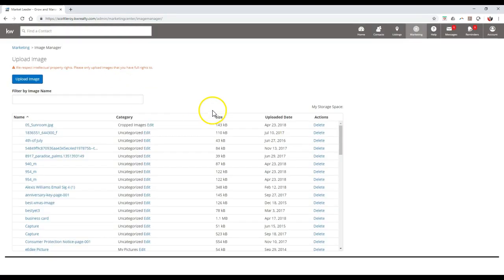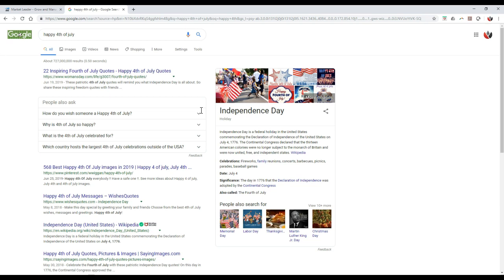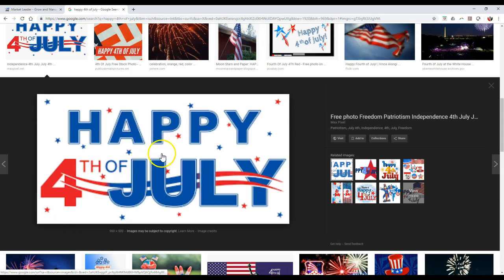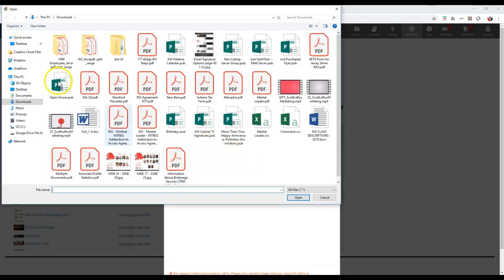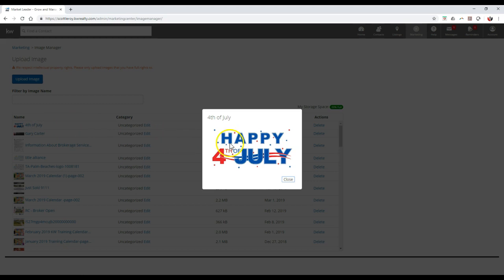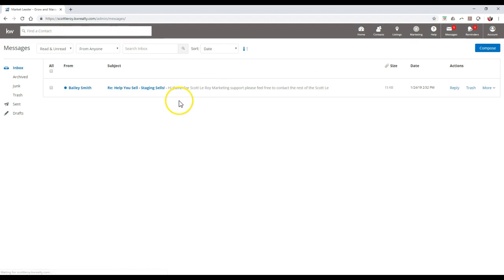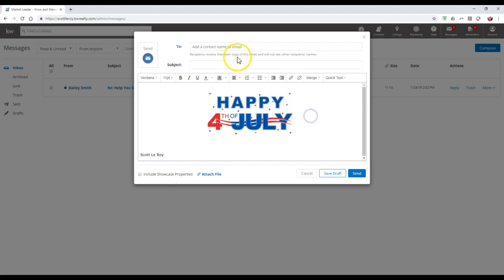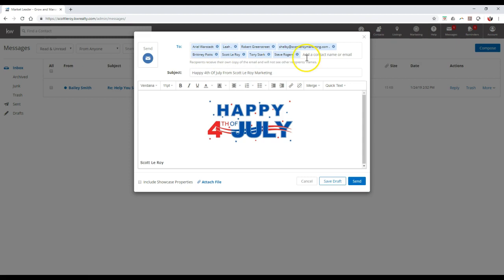myKW Tip - How To Send Out A Happy 4th Of July Email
Learn how to send out a Happy Holidays email via your myKW platform with Scott Le Roy of Scott Le Roy Marketing.